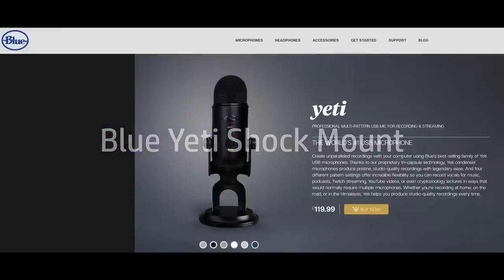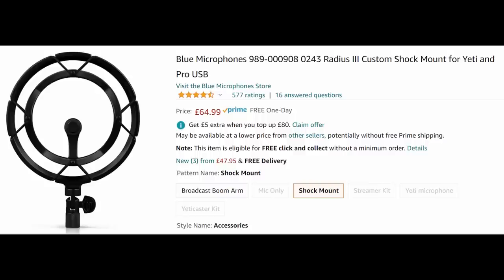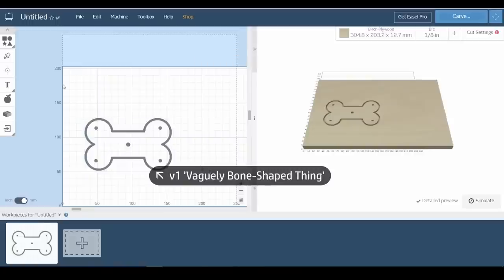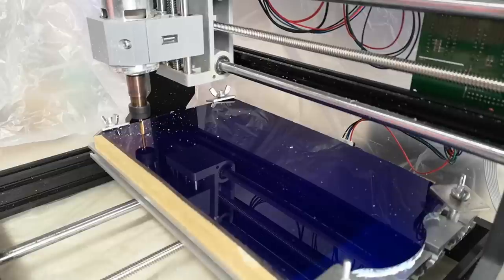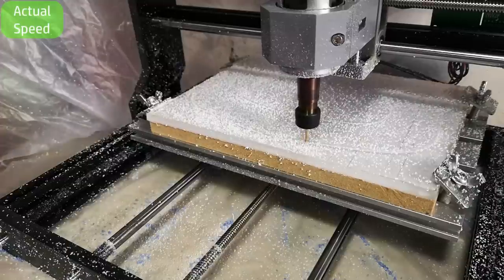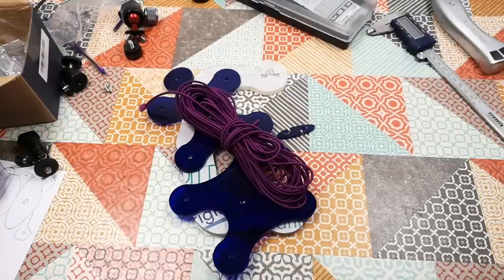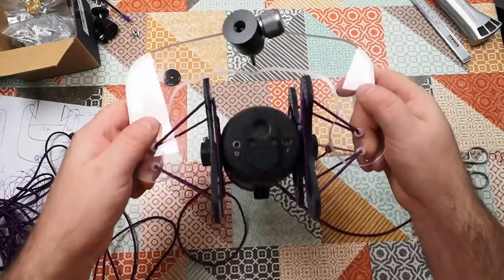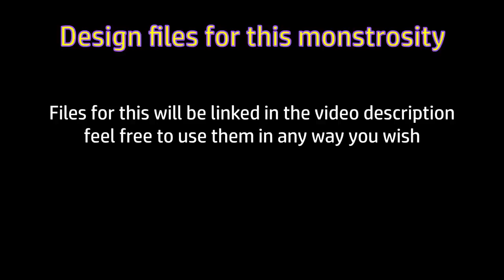Making A Shock Mount For My Blue Yeti Mic (Using My 3018 Hobby CNC Router)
My first CNC project using my new (actually old) hobby CNC router.  It isn't beautiful, but it works better than I hoped!

Here are links to the files for this project (use, abuse, modify, copy, sell, in any way you wish)
On Inventables: